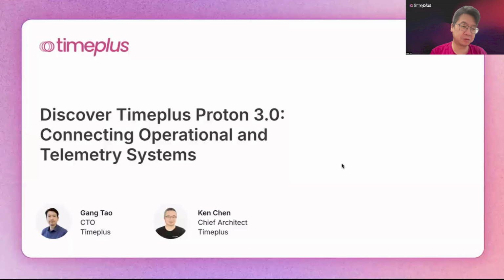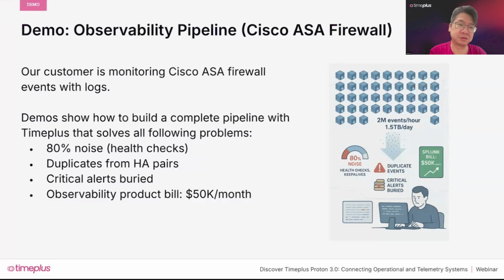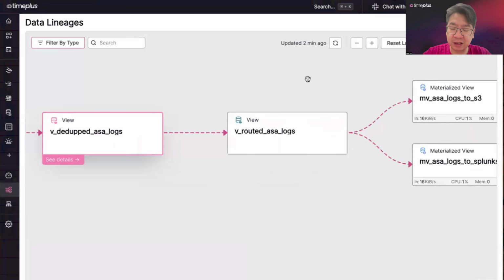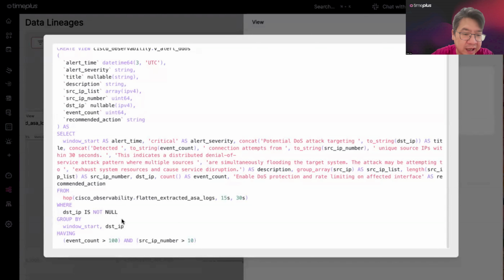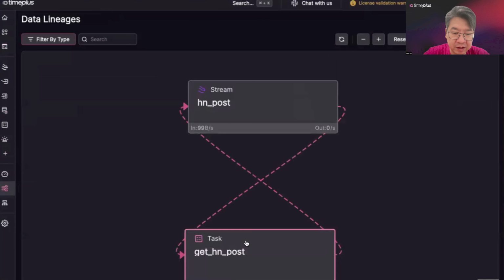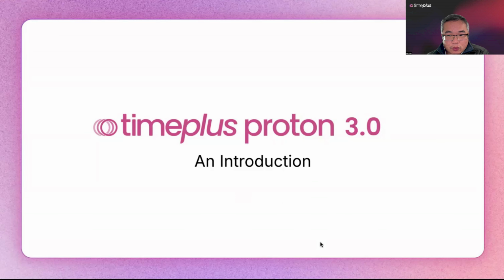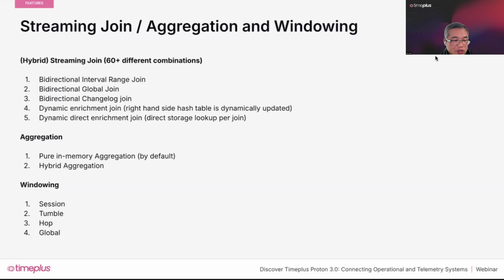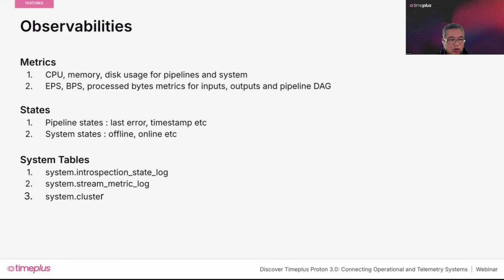Discover Timeplus Proton 3.0: Connecting Operational and Telemetry Systems | Timeplus Webinar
Discover Timeplus Proton 3.0: Connecting Operational and Telemetry Systems

Recently, our team proudly released Timeplus Proton 3.0 (OSS). This is the most significant performance release of our open-source, single-binary data processing pipeline engine thus far, for analytics, o11y, and security. Written in pure C++, no JVM, no ZooKeeper, and no dependencies.

To show you Proton in action, Gang will share two demos:
1. A demo for how Timeplus handles real-world Cisco ASA firewall logs, a real-world challenge and solution for one of our customers. In this customer pipeline example, discover Timeplus’ real-time alerts, volume deduction, routing, and more.
2. A quick demo for tasks using a Hacker News example.

Gang also shares our engineering stories, discussing the challenges our customers face with their pipelines and the solutions we built to help them.
Next, Ken Chen (Chief Architect) dives into the upgrades in Proton 3.0, and the many performance enhancements in this release: 7x improvement in changelog streaming, 4.8x faster aggregations, and 1.8x improvement in raw ingestion.

Timestamps:
00:00 -- Introduction to Timeplus Proton
05:27 -- DEMO: Cisco ASA firewall logs
22:53 -- DEMO: Tasks (Hacker News example)
26:31 -- Proton Engineering Stories
31:39 -- Features and enhancements in Proton 3.0

MEET OUR HOSTS:

GANG TAO
CTO, Timeplus
Gang has 20+ years of experience in software development, and is a recognized expert of AI, BI, big data and data visualization. Prior to Timeplus, he was the Principal Engineer of Splunk's ML and Data platform. Gang is also a die-hard fan of AC Milan.

KEN CHEN
Chief Architect, Timeplus
Ken has 14+ years of enterprise software experience. He previously worked at AWS, Splunk, and EMC, and has deep experience in distributed systems, database and enterprise/cloud storage architecture design, and development.